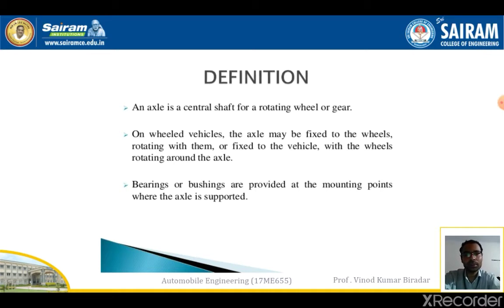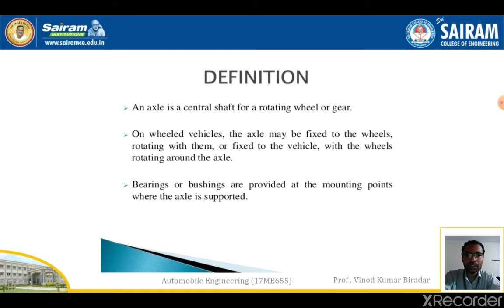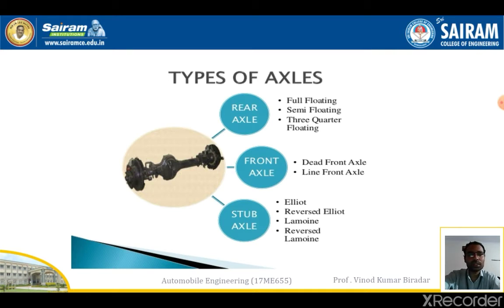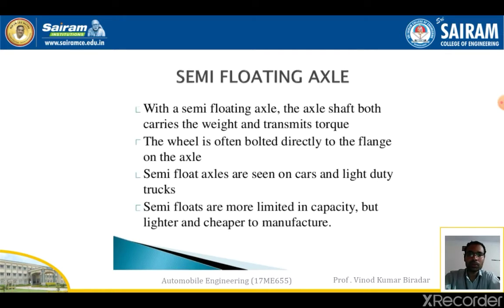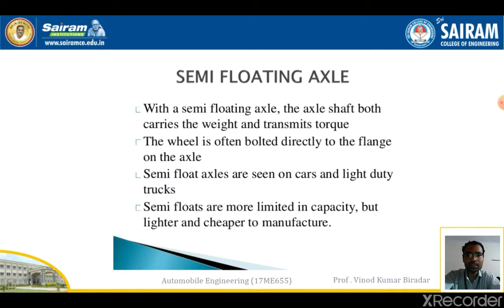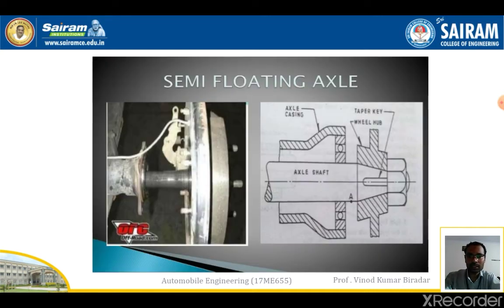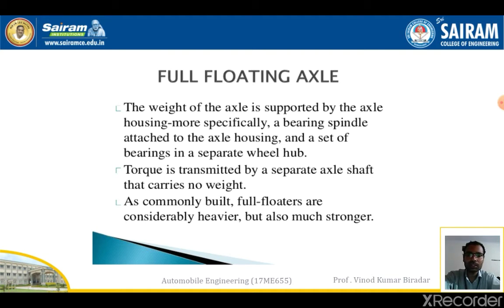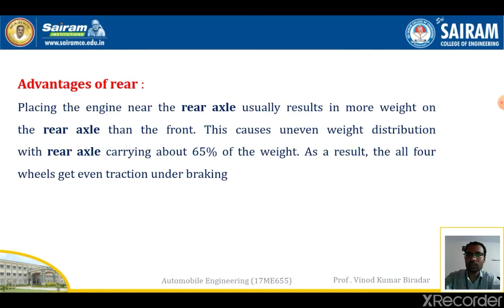Lecture video_17ME655_Module3_Types of axles_Vinod Biradar